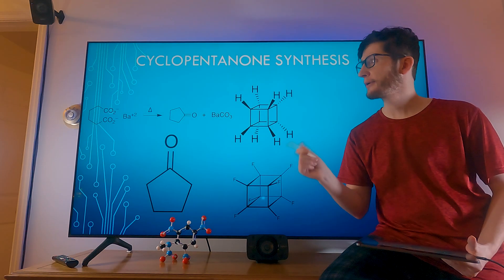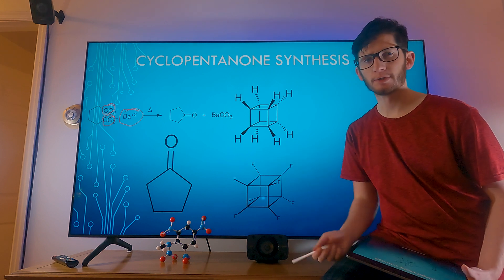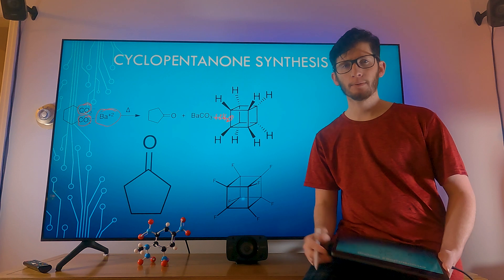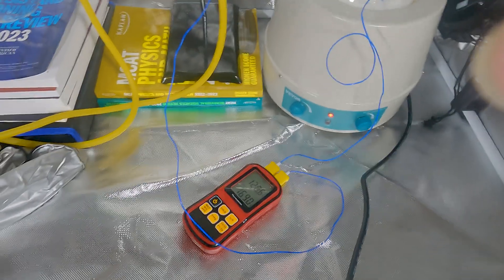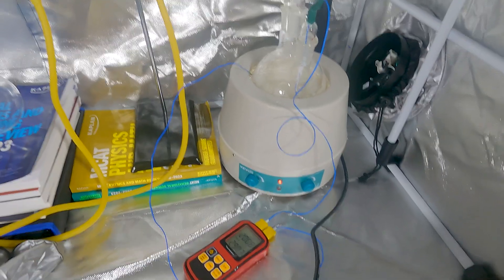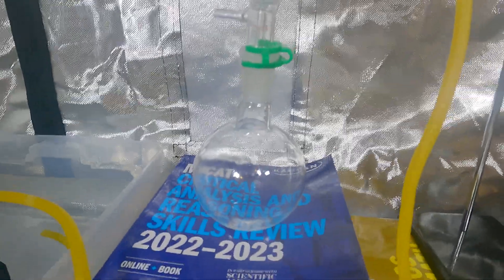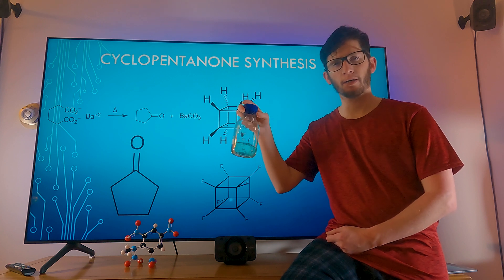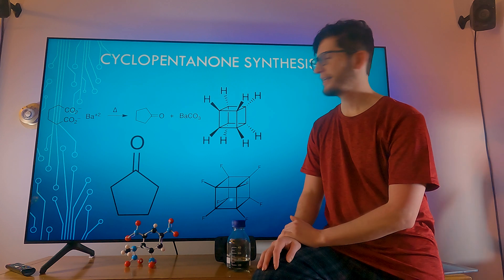Making Cyclopentanone - For Cubane Project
Making cyclopentanone from adipic acid and barium hydroxide.